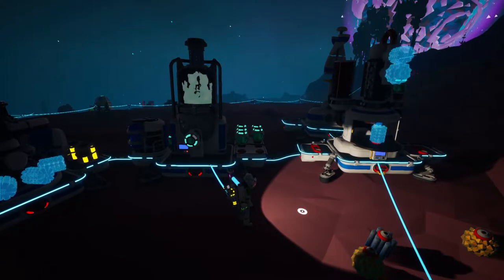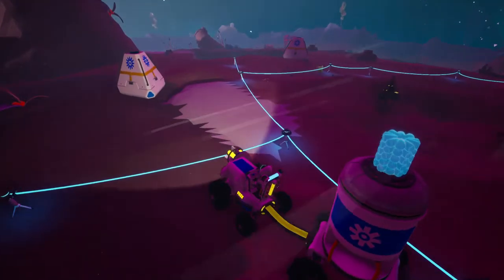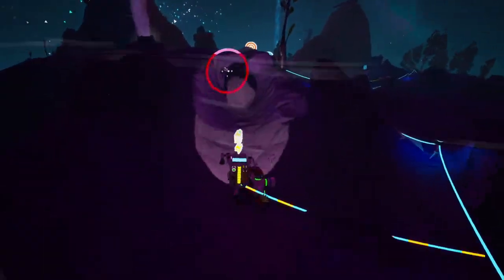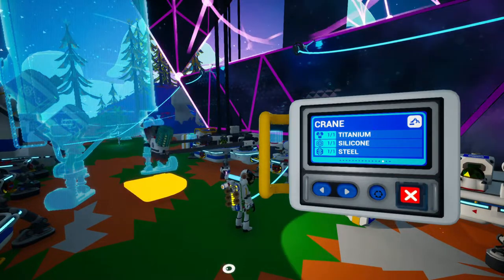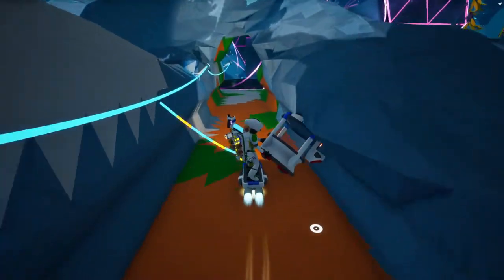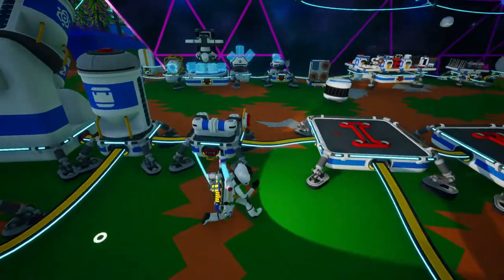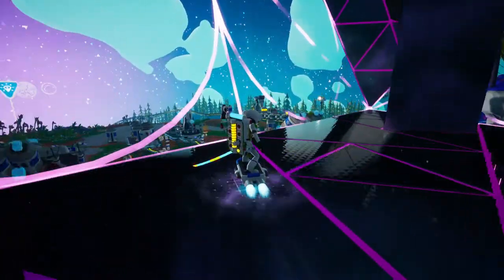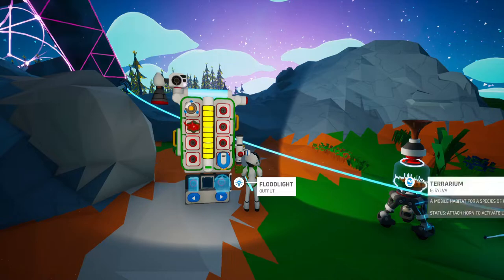Astroneer - Snails 'n Rails Updates - Ep 07 - The FIRST Space Snail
A brand new rocket and our first new friend!

Self-imposed rules:
1. Make things look nice
2. Logistic Network with Trains
3. Graveyard
4. Unlock all achievements
5. Fully automatic systems